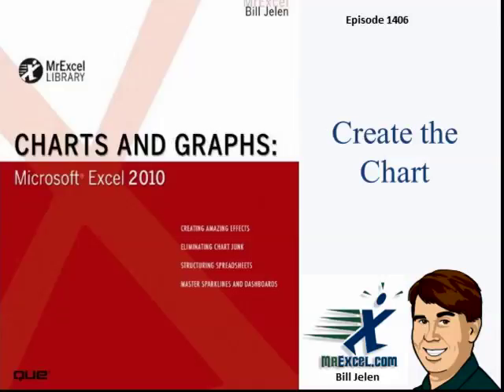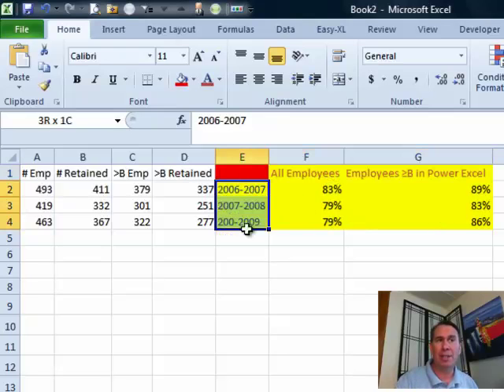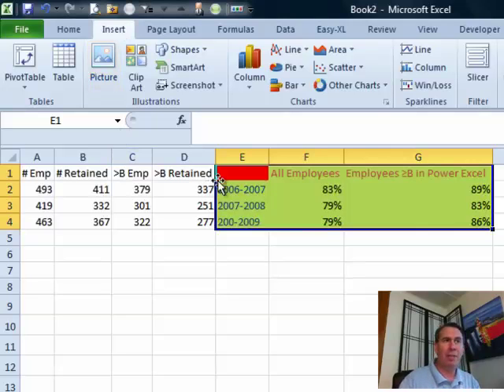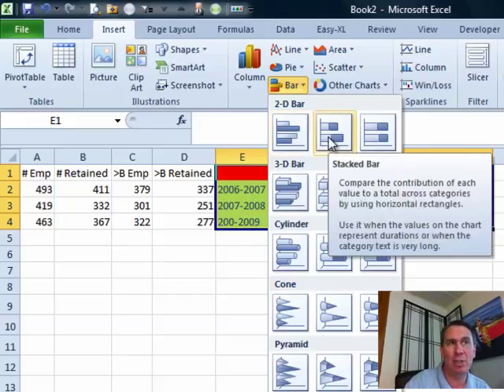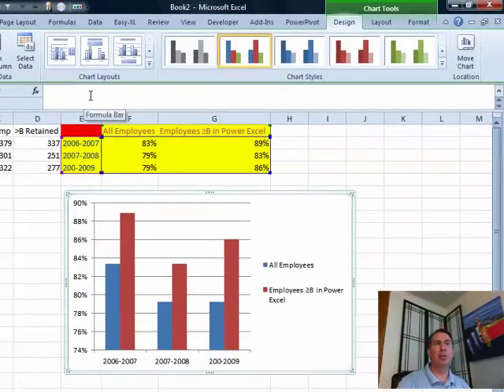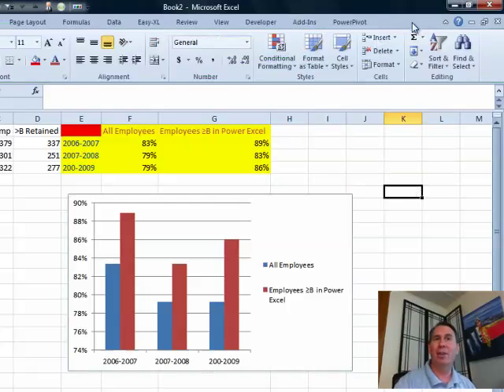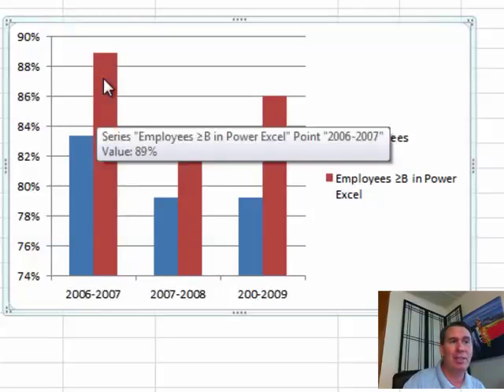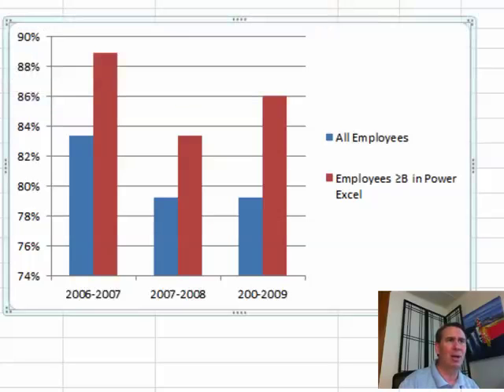Excel - Create The Chart: Episode 1406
Microsoft Excel Tutorial: The Basics of Excel Charting: Part II

In this episode, we will be discussing how to create a chart in Excel. This is part two of a four-part series for those who are new to charts. In our previous episode, we learned how to set up our data in Excel. Now, we will move on to the next step.

Before we begin, it is important to note that if you are importing data from another source, there may be a label in the top left corner of your data. It is crucial to delete this label by selecting the cell and pressing the delete key. This will ensure that your charts work properly.

To create a chart, select all of the data you want to include and go to the insert tab. Here, you will see a variety of chart options. These options are grouped in sets of three, with the first option being a Clustered Chart, followed by a Stacked Chart and a 100% Stacked Chart. For our purposes, we will choose the Clustered Column Chart.

Once the chart is created, you will notice that a new set of tools appears in the ribbon, including Design, Layout, and Format. It is important to note that these tools will disappear if you click out of the chart. To access them again, simply click on the chart.

Now, let's discuss some common issues with charts and how to fix them. One issue is the scale of the chart, which may make it seem like one group performed significantly better than the other. This is due to a decision made by Microsoft, but we will discuss how to fix this in our next episode. Additionally, we will address the need for a title and the issue of the legend taking up too much space. Lastly, we will discuss the use of red as a negative color in charts.

Thank you for tuning in to this episode of the MrExcel podcast. Be sure to check out our next two episodes, where we will cover how to fix the issues mentioned and make our chart more visually appealing. Don't forget to click on the chart to access the charting tools.

Table of Contents:
(00:00) Creating a Chart in Excel
(00:12) Four Part Series on Charts
(00:22) Step 2: Setting Up Data with Labels
(00:32) Selecting Data and Going to Insert Tab
(00:48) Choosing the Right Chart
(01:04) Repeating Pattern in Chart Dropdowns
(01:45) Selecting the Clustered Column Chart
(01:55) Charting Tools and Frustrations
(02:37) Clicking on Chart to Access Tools
(02:47) Things to Fix in the Chart
(02:57) Clicking Like really helps the algorithm

This video answers these common search terms:
how to change that type of chart in excel
how to insert chart in excel
how to insert chart on excel
how to insert charts into excel
what are some types of charts that be in excel
what is common types of charts with excel
how to use insert chart dialog in excel

This is the second of a Four (4) Part series on the Basics of Charting with Microsoft Excel 2010. Yesterday, we set up our Data Set to be used for the Chart. Today, in Episode #1406, Bill begins creating the Chart from the Data Set. Also, learn how to access your Charting Tools in Excel once your Chart is created.

For all of your Microsoft Excel needs visit MrExcel.com -- Your One Stop for Excel Tips and Solutions.